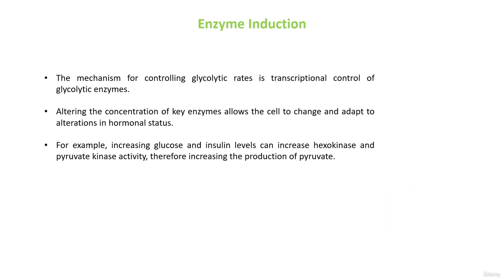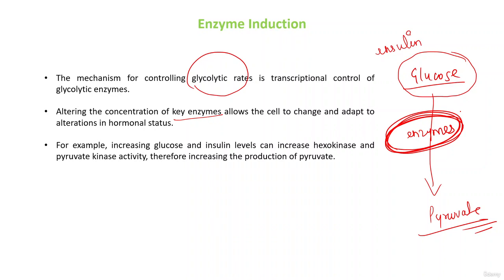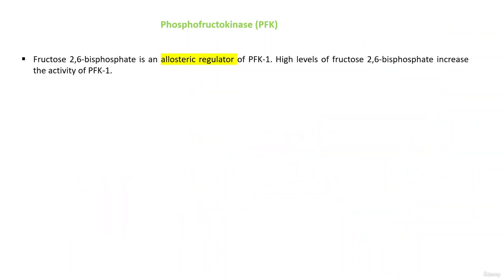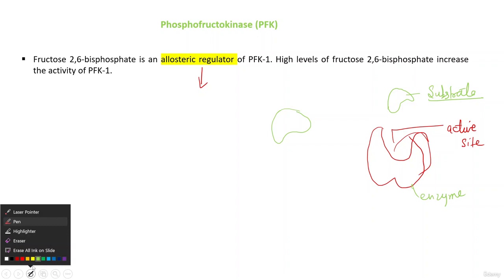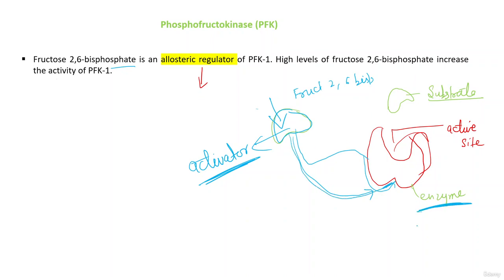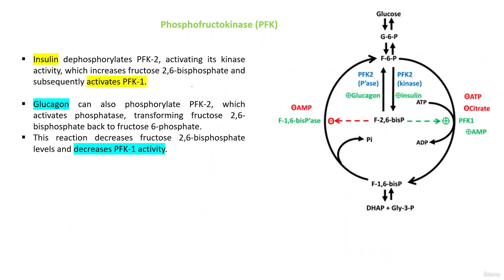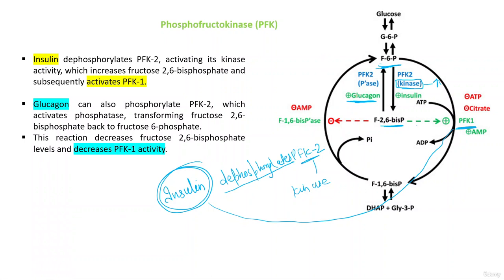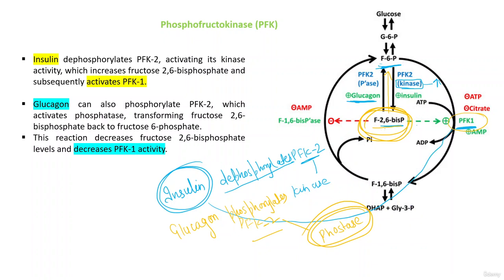Glycolysis Part-2 | PFK-1 & PFK-2 | Insulin & Glucagon Activity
The whole playlist consist

4. Formation of Acetyl CoA

5. Kreb's Cycle

The whole cellular respiration consists of four stages :

1. Glycolysis
2. Formation of Acetyl CoA
3. Kreb's Cycle
4. Electron Transport Chain

it also explains phosphofructokinase activity (PFK-1 & PFK-2 ) in the presence of insulin and glycogan.